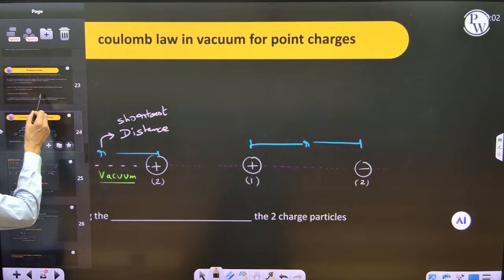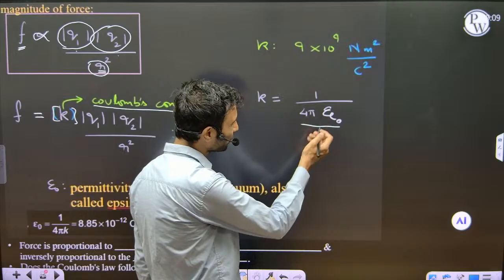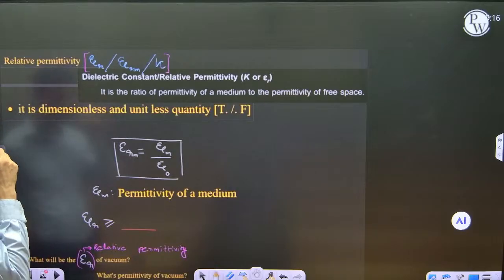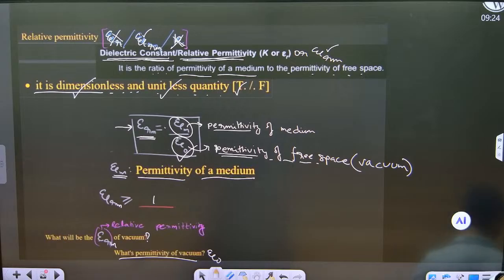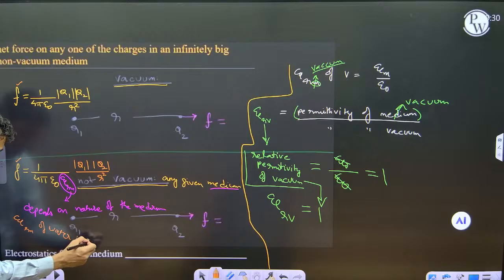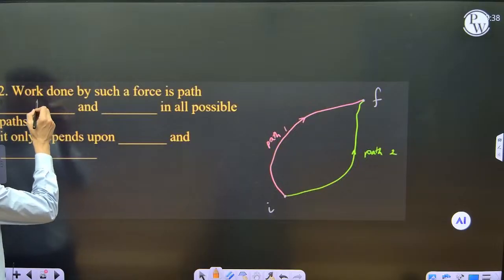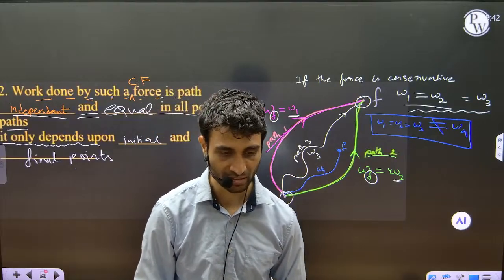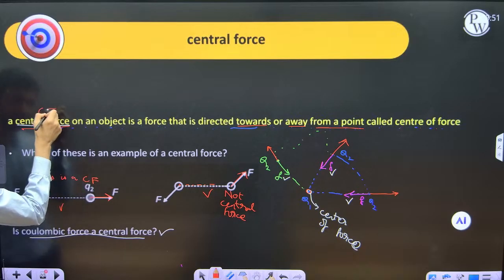11TH PHYSICS– 30-04-2026